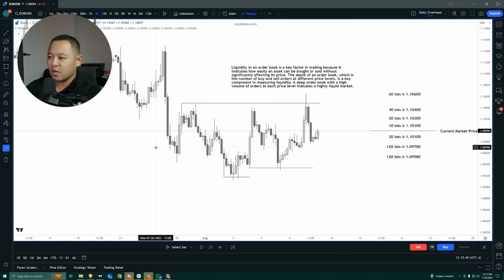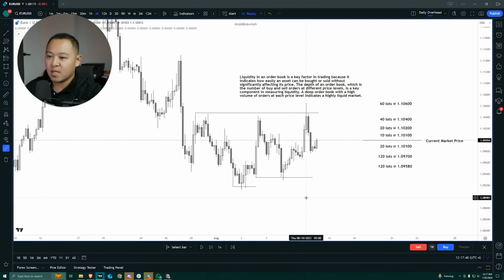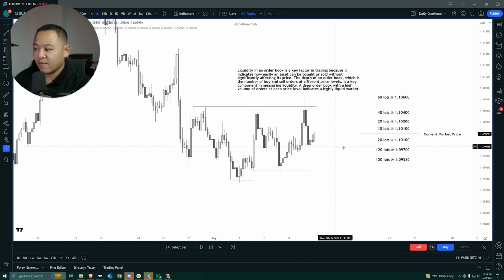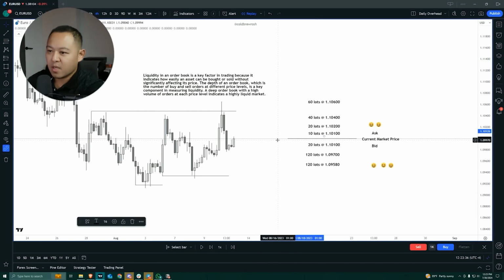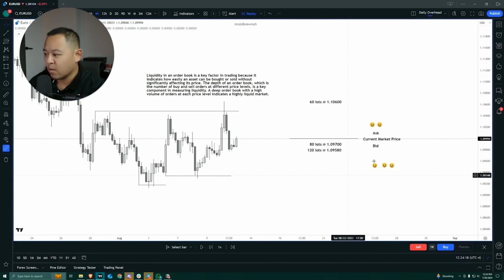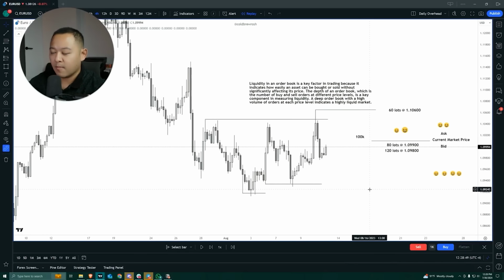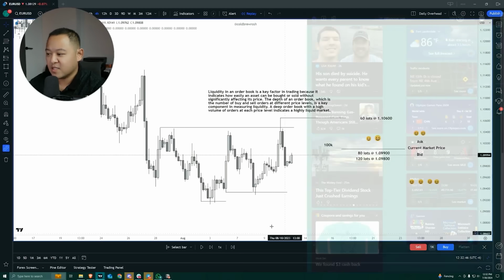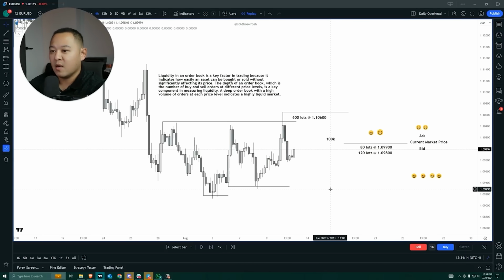Why ICT Traders Fail at Understanding Liquidity